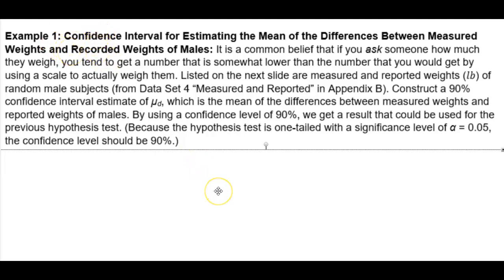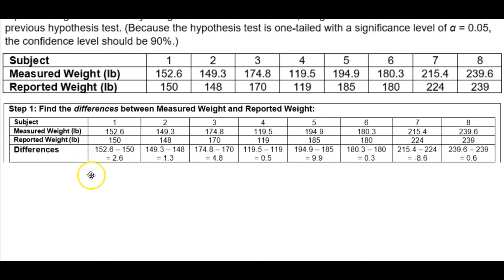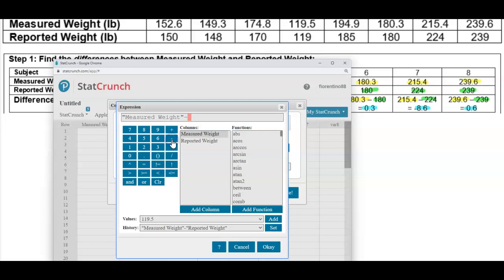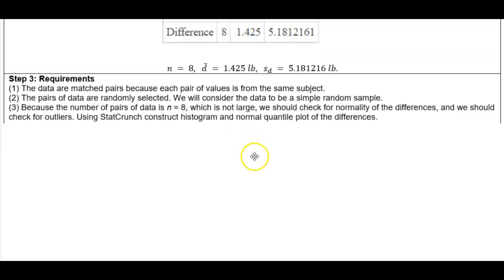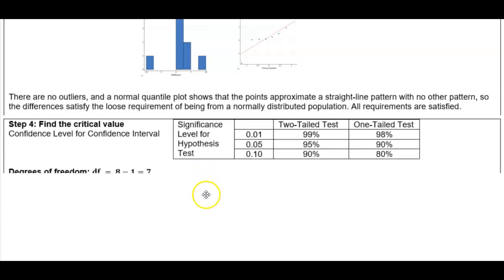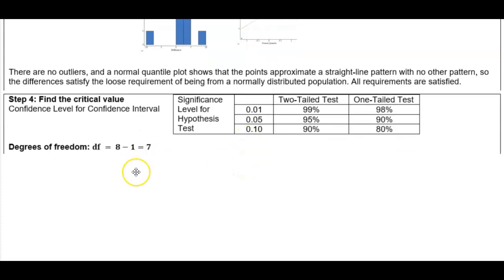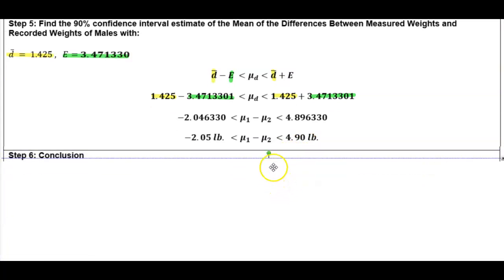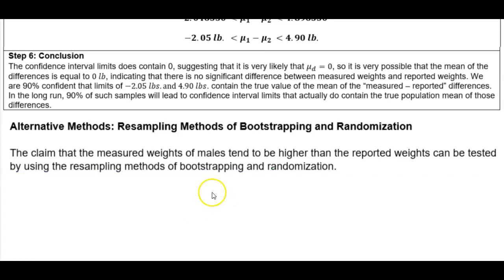Math 14 9.3 Ex 1: Use differences from 2 dependent matched pairs to construct a confidence interval.